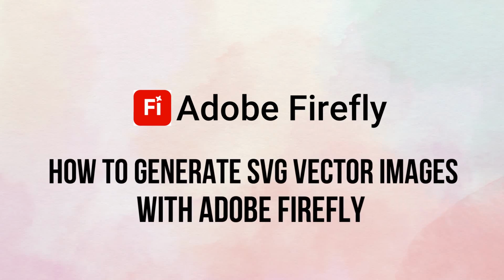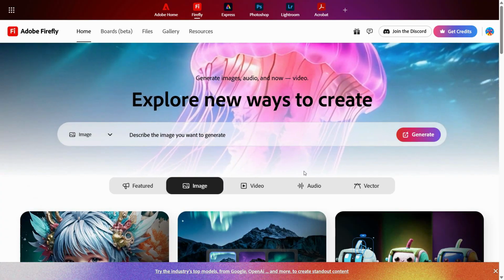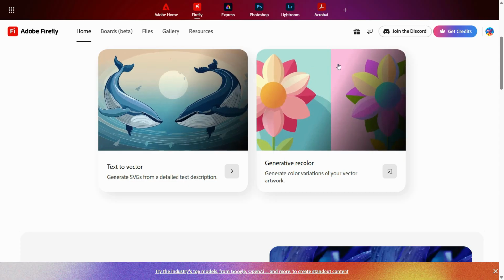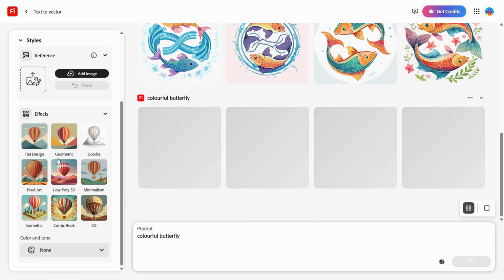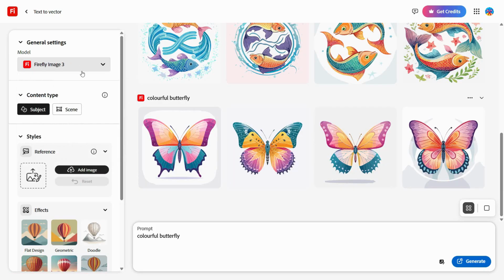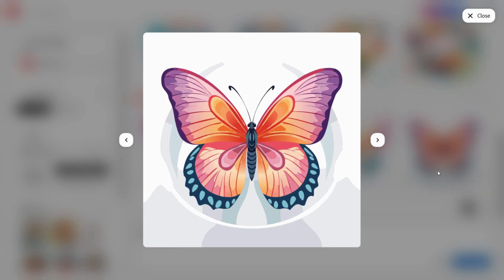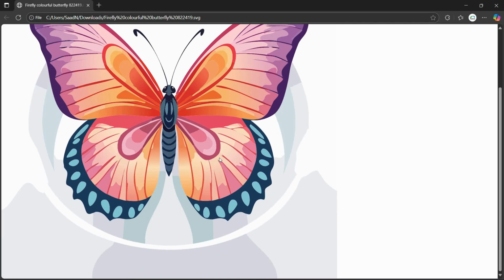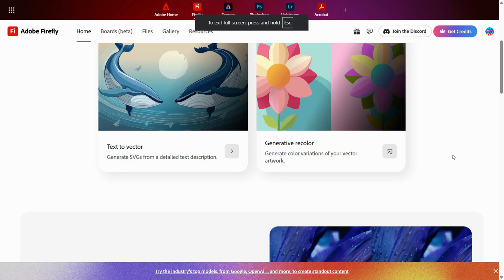Generate SVG Vector Images in Adobe Firefly | Step-by-Step Tutorial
Learn how to generate SVG vector images using Adobe Firefly. This step-by-step tutorial explains how to create scalable, high-quality vector graphics easily with AI.

What You’ll Learn:

How to generate SVG vector images in Firefly

Step-by-step Adobe Firefly vector tutorial

AI-powered vector graphics creation

Beginner-friendly design workflow

Professional vector images with Firefly